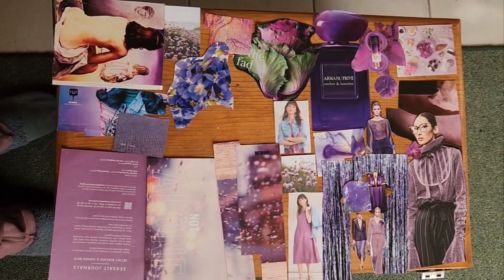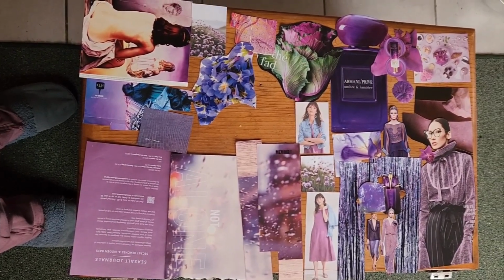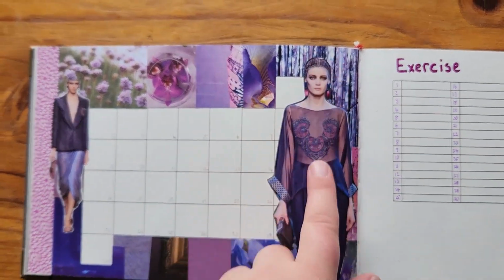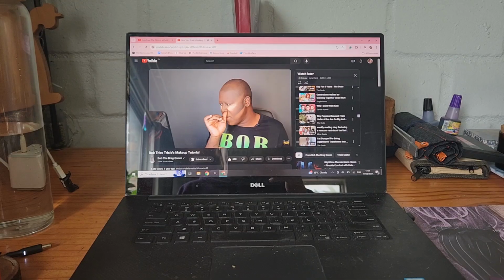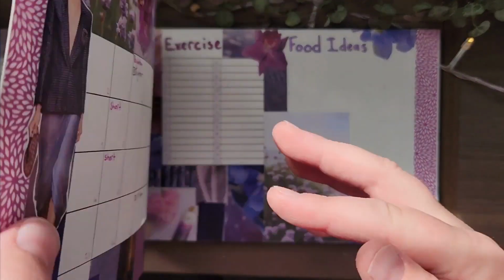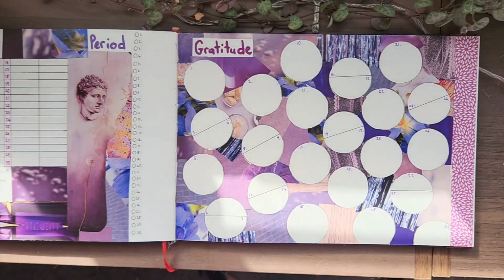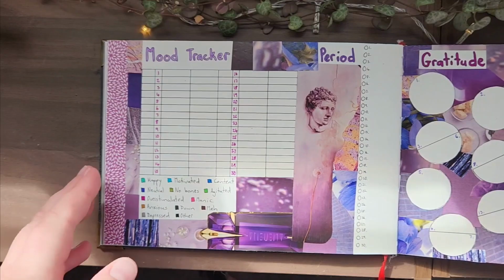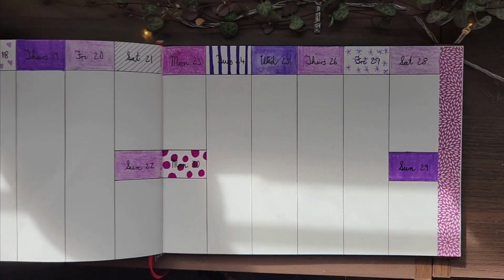Perfectly Purple September Bullet Journal ll Plan With Me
I LOVE monochromatic spreads; they just tickle my brain! I loved that this plan with me actually involved collating with some great new people; I felt so seen. I highly recommend organizing a collage party for yourself.